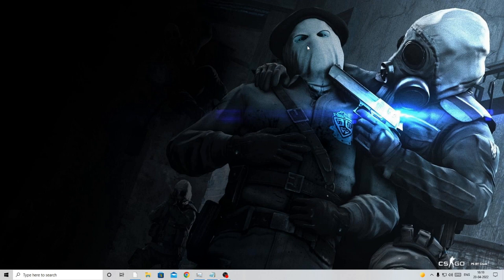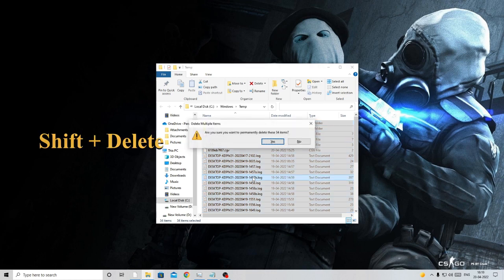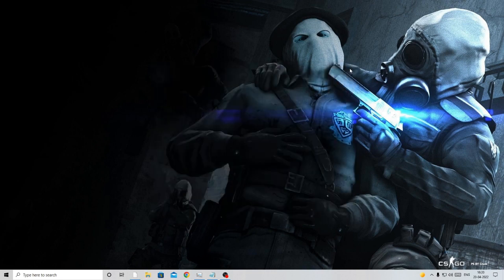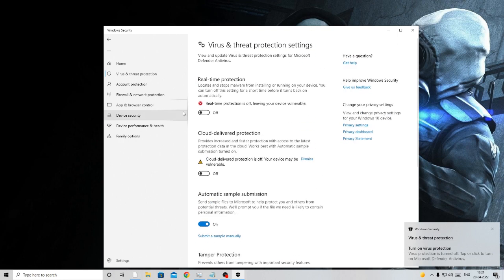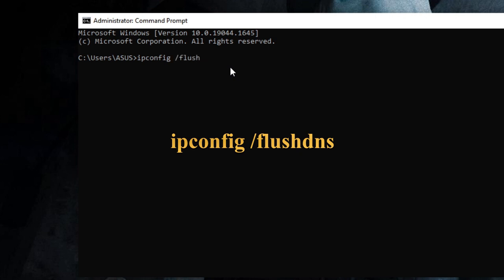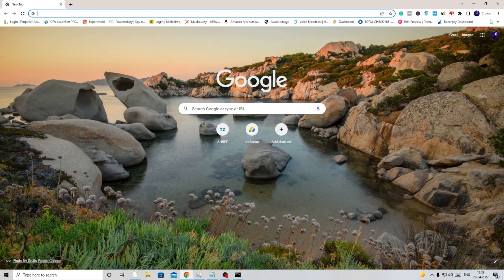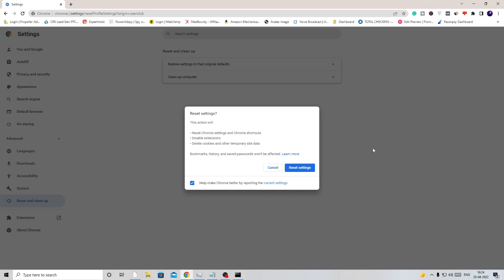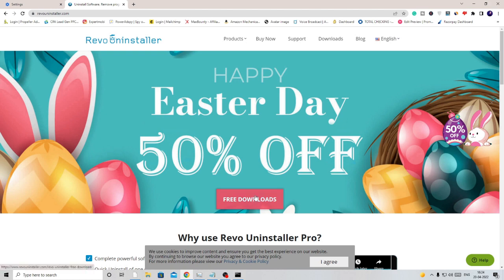FIX Roblox Error Code 268 - (Kicked Due to Unexpected Client Behavior)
Error 268 BAN Easy How to Fix Unexpected Client Behavior 5 Quick Fix Methods
Keep in mind these solutions are working and worked for many Roblox users.
FIX Probability is 100%

☑ Watched the video!
☐ Liked?